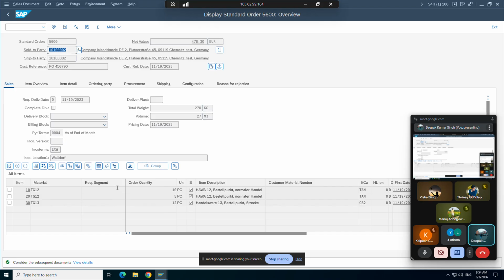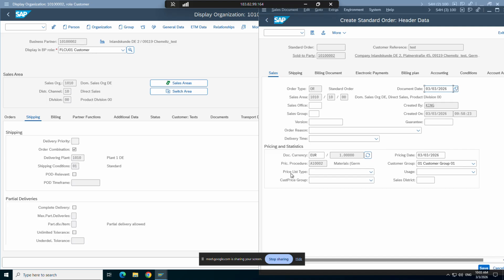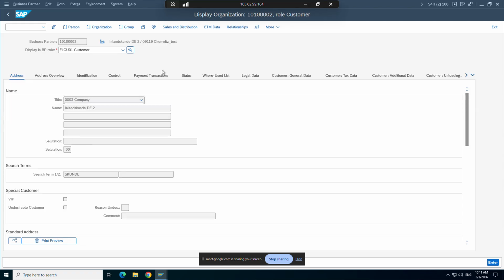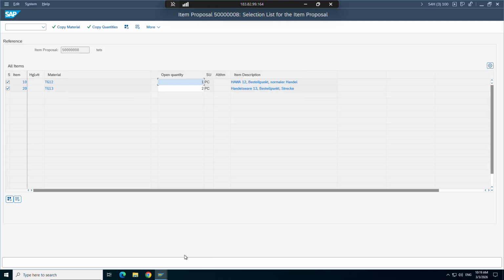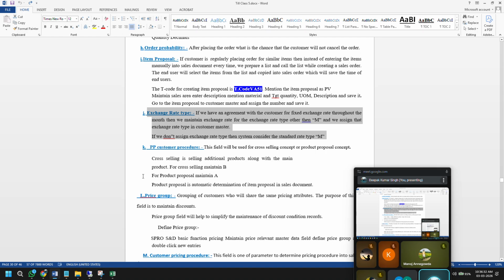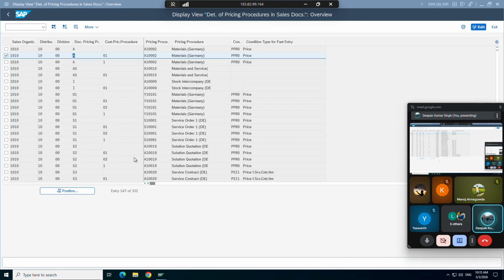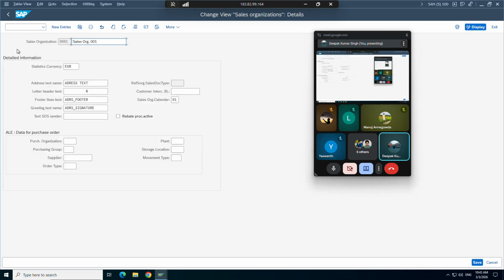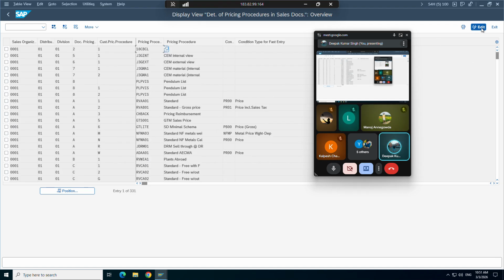SAP SD Customer Master Data Explained | Order, Shipping & Billing Tabs (S/4HANA)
This video provides a detailed walkthrough of Customer Master Data settings within SAP SD S/4HANA, specifically focusing on the fields within the Order, Shipping, and Billing tabs. The instructor explains how these configurations directly impact the sales order process and pricing determination.

Key Highlights:
Terms of Payment (2:37 - 6:47): Explains how payment terms at the Company Code and Sales Area levels work. If data exists in both, the system prioritizes the more specific Sales Area data during order creation.
Sales Area Data (11:00 - 18:00): Covers fields like Sales District, Customer Group, and Switch off Rounding. These fields are often used for reporting or defining specific pricing/logistics behaviors.
Item Proposal (21:18 - 26:15): A demonstration of how to use VA51 to create a list of frequently ordered materials. This feature allows users to quickly add multiple items to a sales order without manual entry, significantly improving efficiency.
Pricing Procedure Determination (39:54 - 47:00): A critical segment explaining how the Pricing Procedure is determined using five parameters: Sales Organization, Distribution Channel, Division, Document Pricing Procedure, and Customer Pricing Procedure. The instructor emphasizes the importance of the OBVK transaction code and the role of the Customer Pricing Procedure field in the customer master.
Settlement Management/Rebate (48:39 - 51:14): Discusses the checkbox that enables rebate functionality (now called Settlement Management in S/4HANA) for specific customers.
Partner Functions (52:16 - 54:02): Briefly touches upon the concept of partner roles such as Sold-to Party, Ship-to Party, Bill-to Party, and Payer.

SAP SD Customer Master Deep Dive | Pricing, Item Proposal & Rebate (S/4HANA)
Customer Master in SAP SD S/4HANA | Fields That Impact Pricing & Orders

SAP SD S4 HANA CustomSAP SD S4 HANA Customer master data (Order tab)er master data (Order tab), Item proposal
SAP SD HANA
Fiori
HANA
S4 HANA